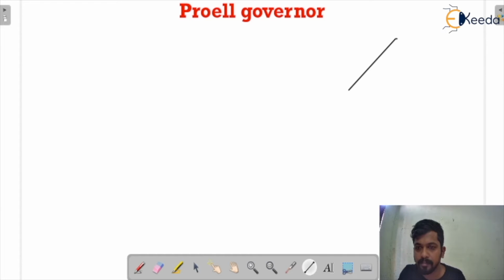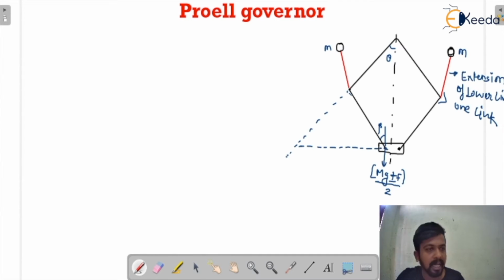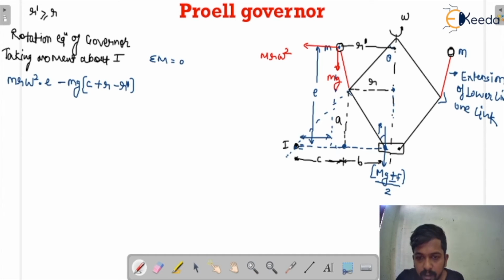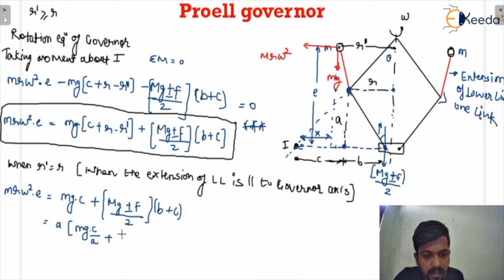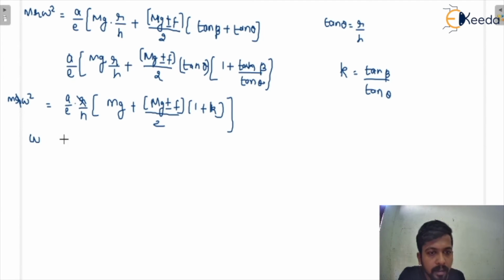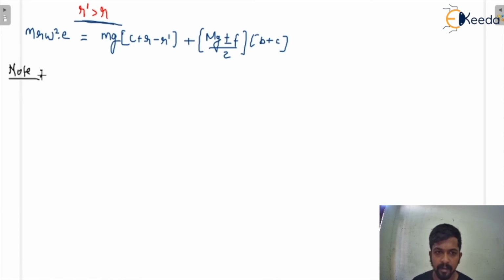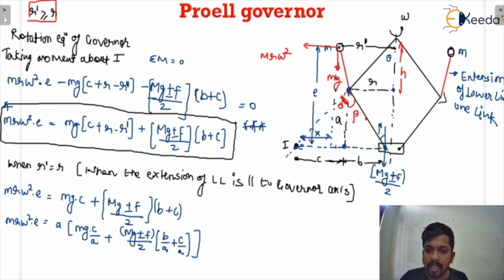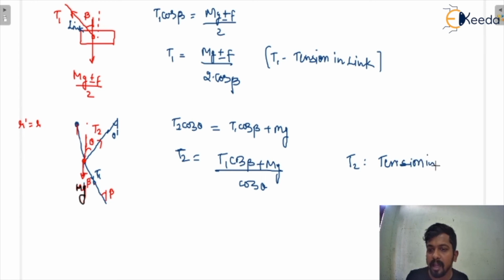Understanding the Concept of Proell Governor | GATE Theory of Machines and Vibrations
Welcome to our educational channel! In this video, we dive deep into the fascinating world of Proell Governor, a crucial component in the realm of Governors. Join us as we explore its intricate workings, shedding light on its pivotal role in GATE Theory of Machines and Vibrations. We break down complex concepts into easily digestible insights, making it accessible for learners at all levels. Whether you're a student or an enthusiast, this video is designed to enhance your understanding. Don't miss out on this opportunity to grasp the essence of Proell Governor. Hit play now and embark on this enlightening journey with us!

Happy Learning.